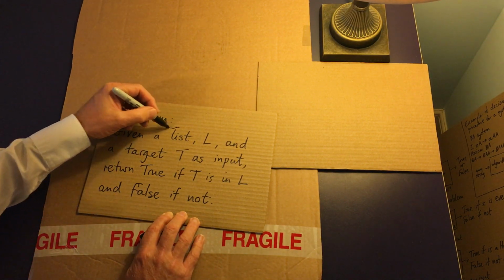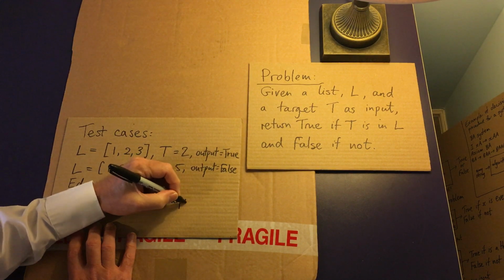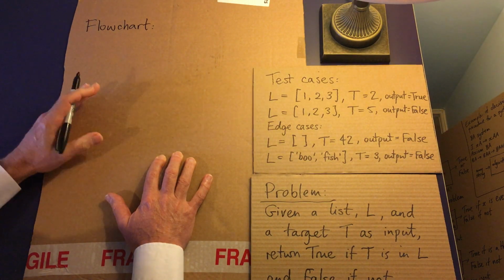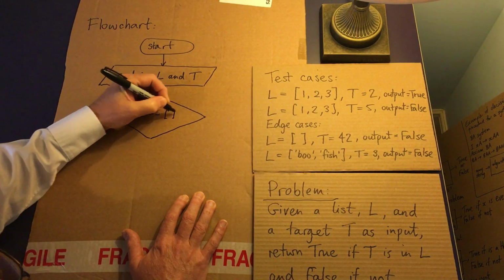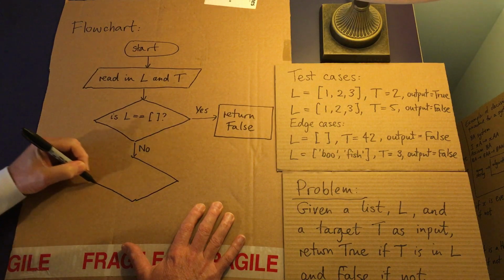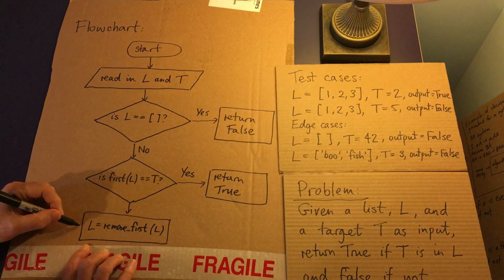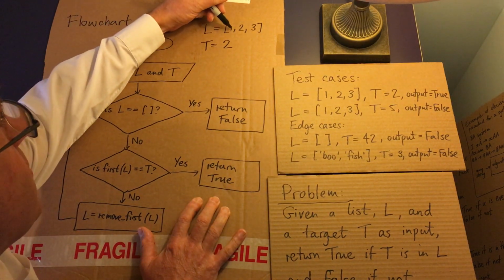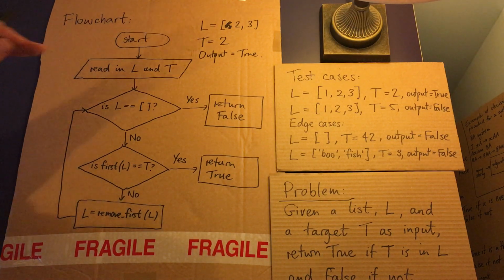CS103: An Example Algorithm